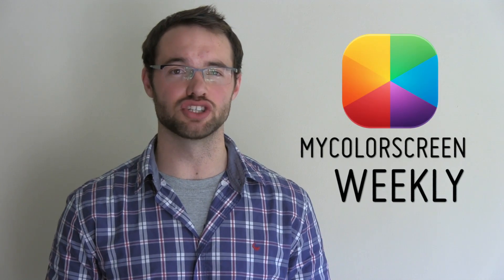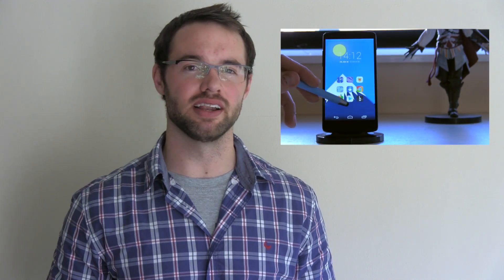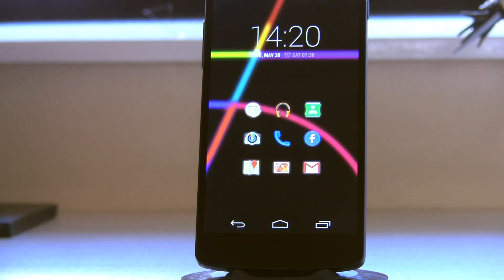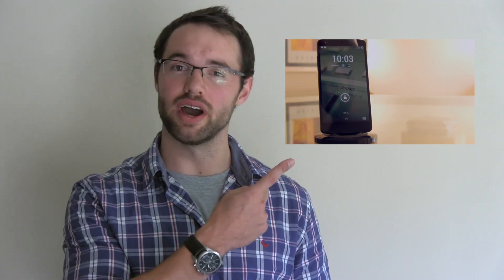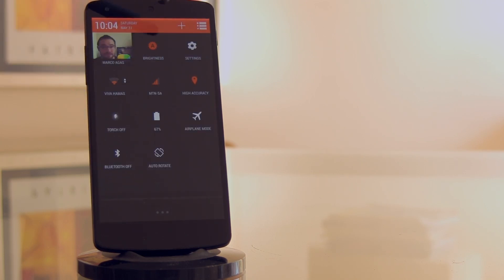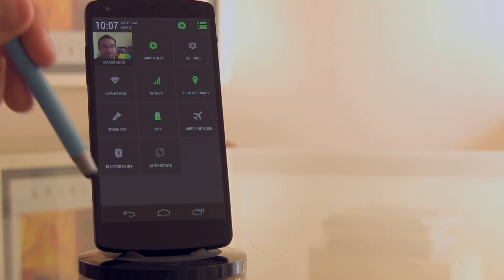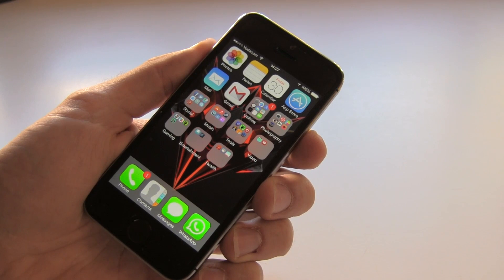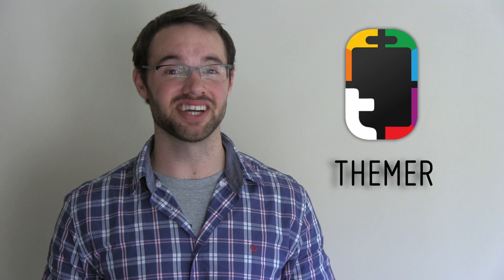Icon Packs, CM Themes & OK Google - MyColorScreen Weekly #1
This is a pilot episode for a new playlist we're starting. Instead of searching everywhere to find the best content, now you have a weekly video :)

Basically anything related to Android Customization will be in these videos. If you think something needs to be included in next week's episode, simply share the topic and include MCSW in the post. Of course I can't include everything in a week but I'll do my best!

Boom!